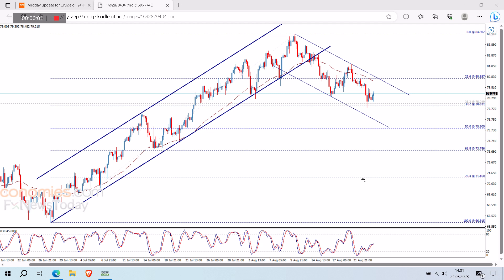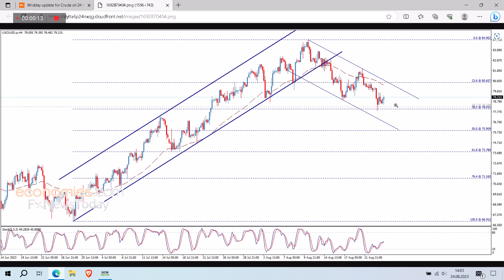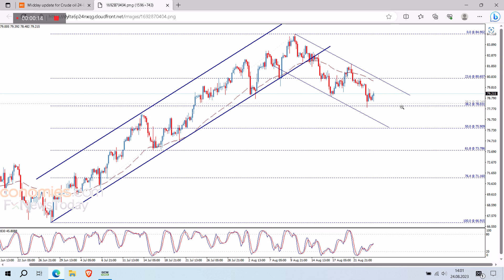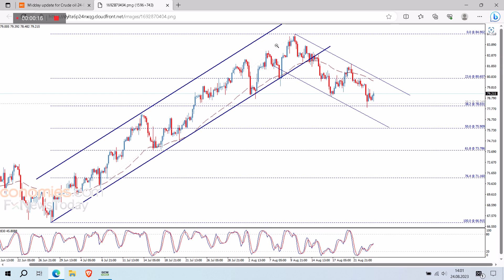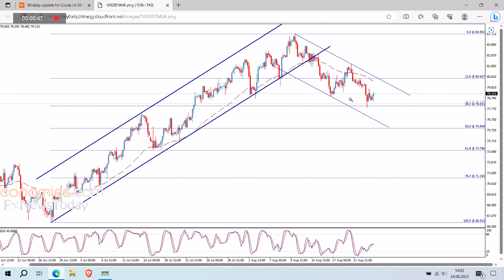oil analysis, wti